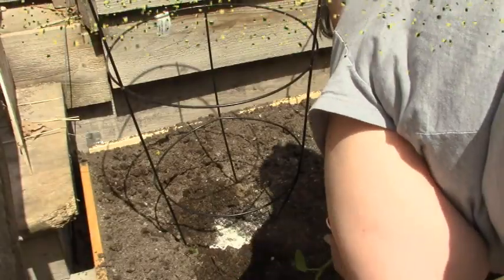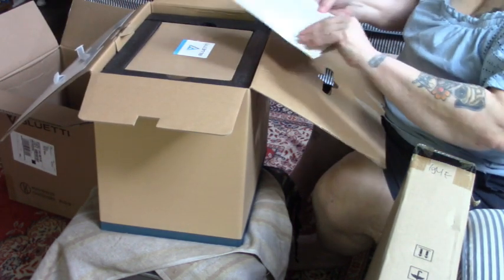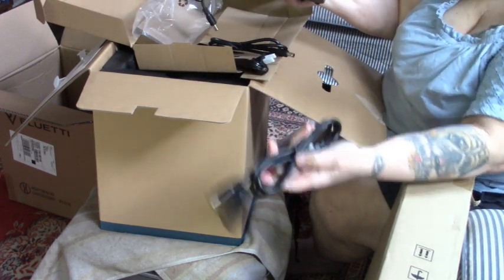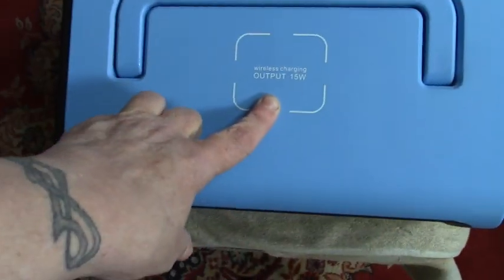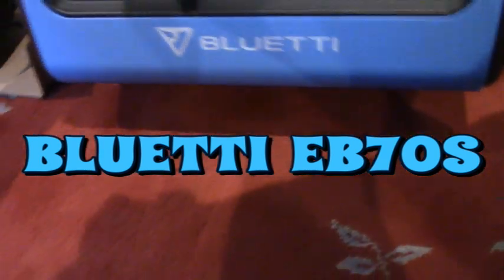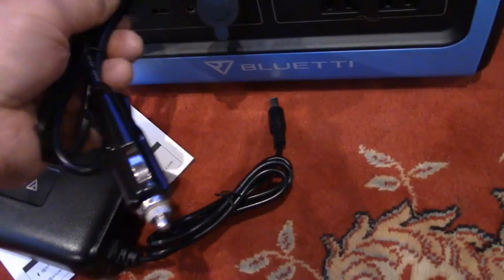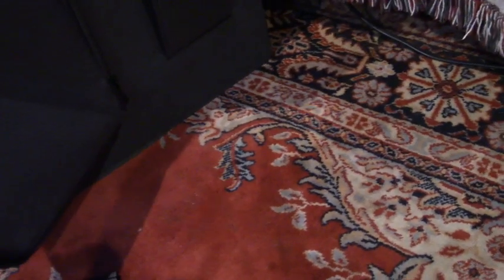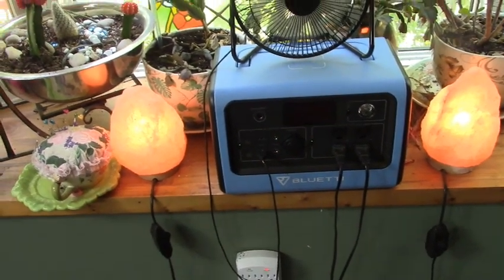Unboxing The EB70S Power Station& Solar Panels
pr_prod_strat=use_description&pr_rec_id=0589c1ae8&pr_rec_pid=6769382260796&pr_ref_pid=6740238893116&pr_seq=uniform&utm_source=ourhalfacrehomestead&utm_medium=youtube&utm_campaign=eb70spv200